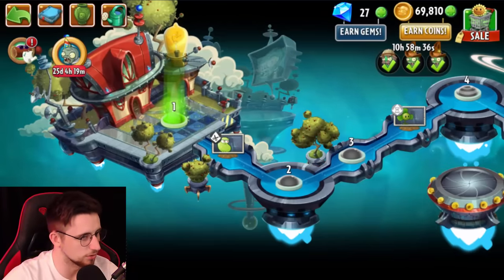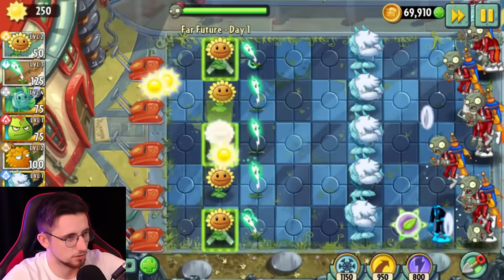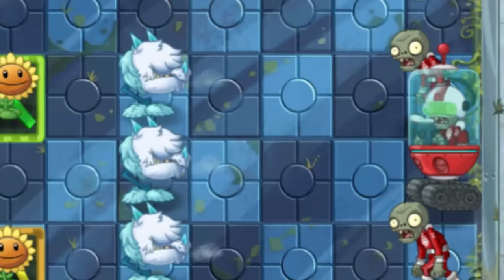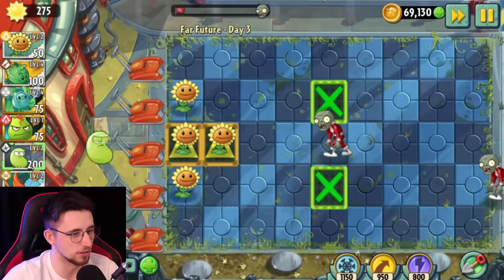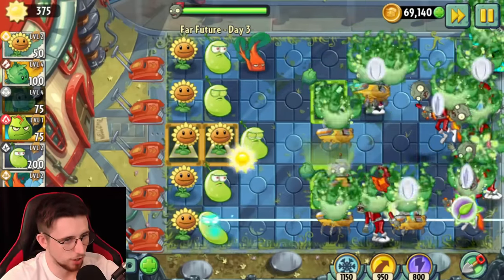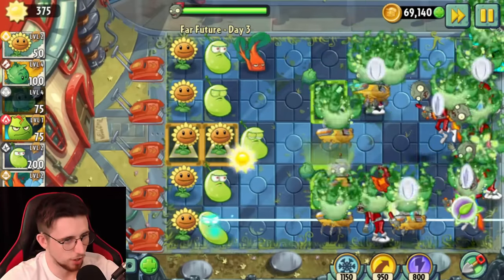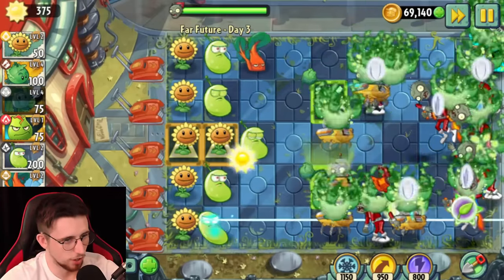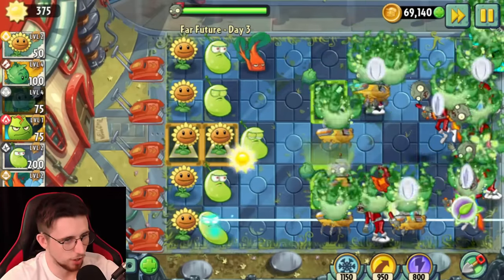Plants vs Zombies 2 Far Future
I play a lot of games on my channel, including Plants vs Zombies, PvZ 2, Garden Warfare 2 and more!